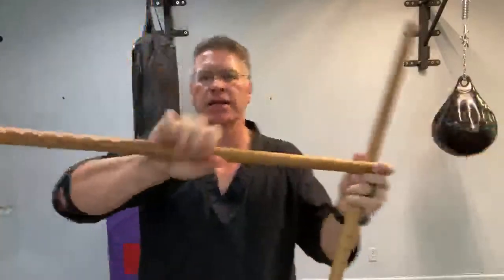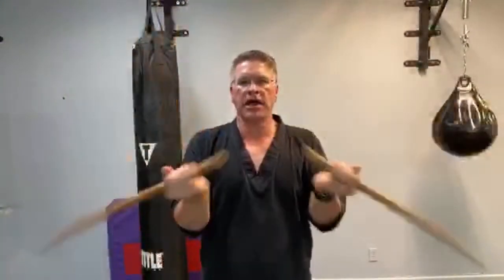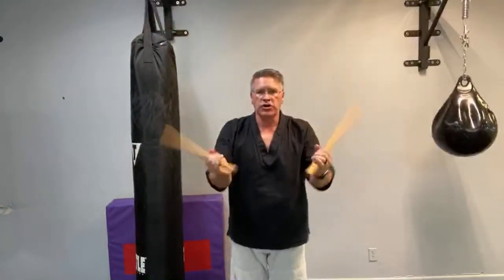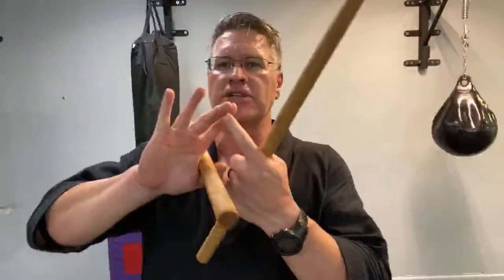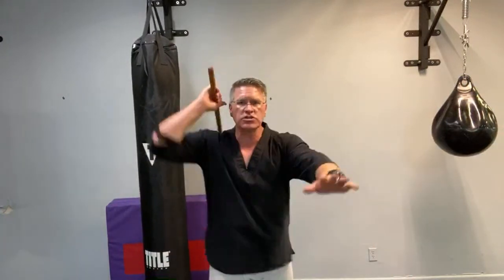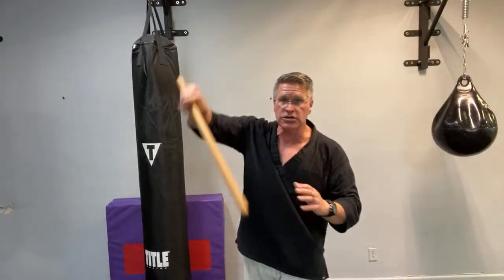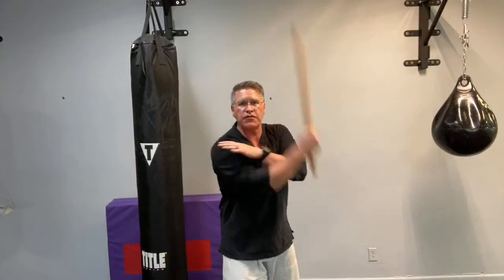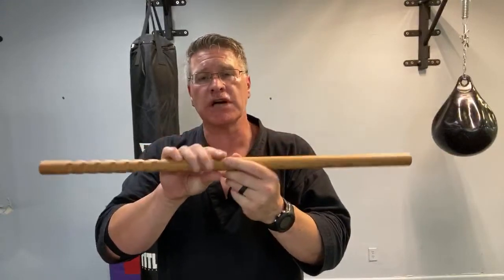Learn martial arts at home: kali escrima sticks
Learn martial arts sticks home using your Kali or escrima martial arts double sticks in this online martial arts tutorial and workout. Siniwali and striking with you learn martial arts at home kali escrima sticks training.